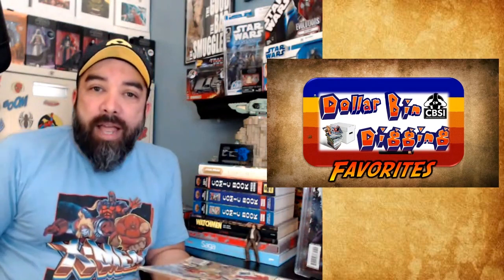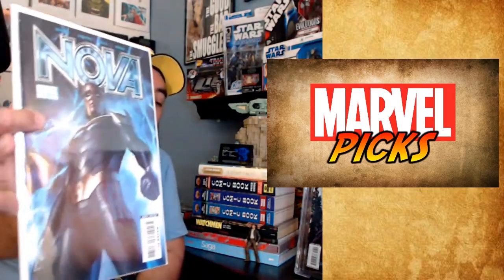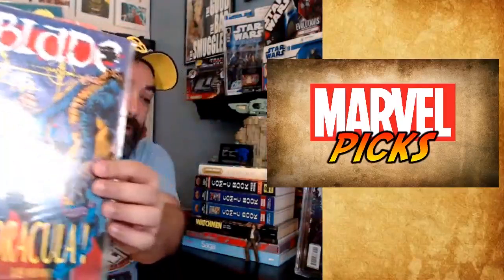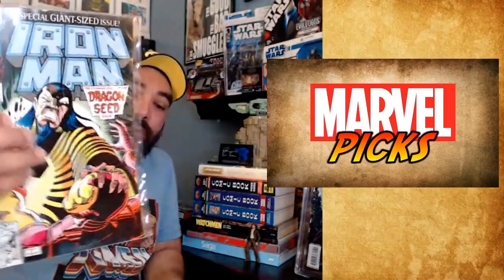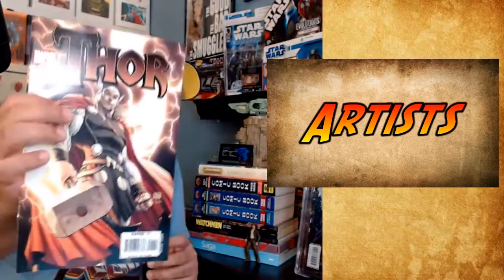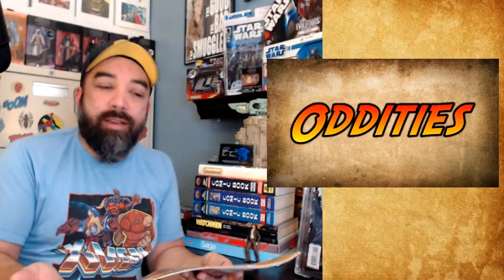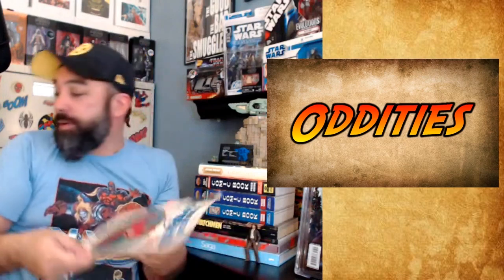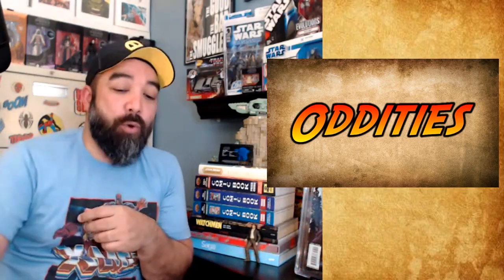Marvel Spec, past picks, & Oddities: CBSI Dollar Bin Digging Finds 2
Check out this new sub-series of Dollar Bin Digging, as I show off some cheap books that I have picked up recently out of the cheap bins. This will be an occasional additional series to the normal Dollar Bin Digging article and video that I do. This week I'm looking at a few 1st appearances, oddities, and Marvel speculation. This is an accompanying video for my upcoming Dollar Bin Digging Article on Comicbookinvest.com

I touch on some comic book speculation, some hunting tips, and general analysis on comics you may wish to read or invest in. Back issue bargain books are my jam, so join me as I show off some of the things I like to pick out when I find them out in the wild.

These are the books I bought out of dollar bins to film and share with the comic collecting community. That said, let me know if you'd like to see more in the comments or hit me up on Instagram @rennavision

0:00 Intro
2:30 Dollar Bin Digging Favorites
4:15 Marvel Picks
6:45 Randomness
11:20 Artists pick ups
13:09 Oddities
15:55 Wrap Up